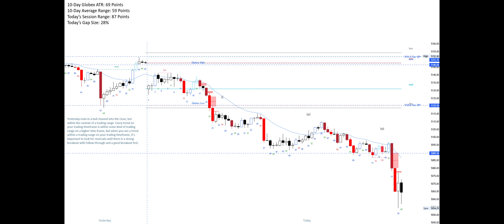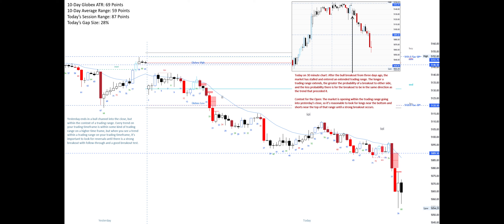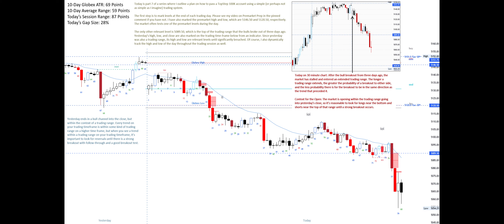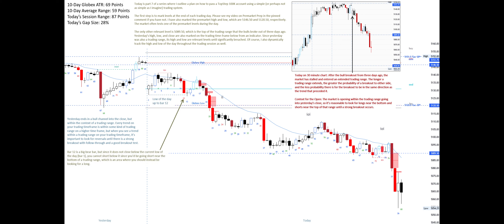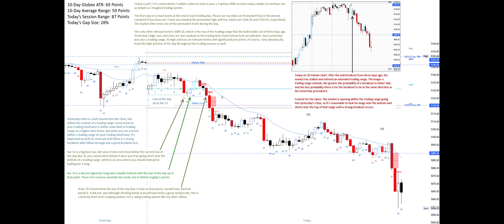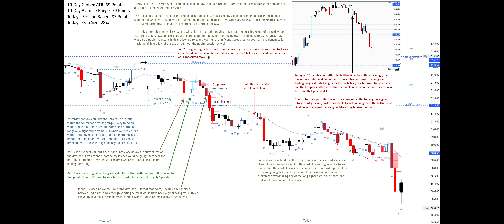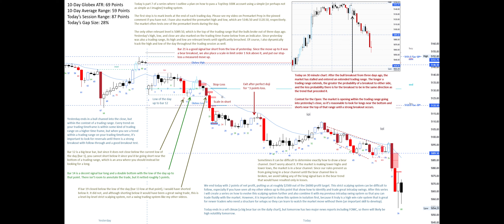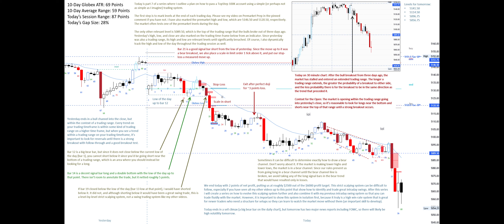Passing TopStep 100K With a Scalping Strategy Part 7 - ES M5 Analysis Apr 30, 2024 (04/30/2024)